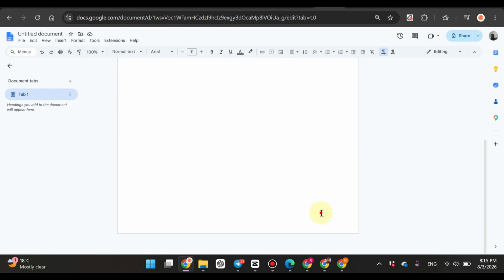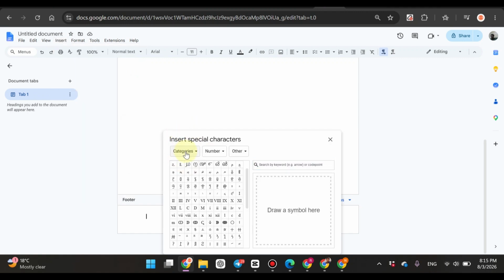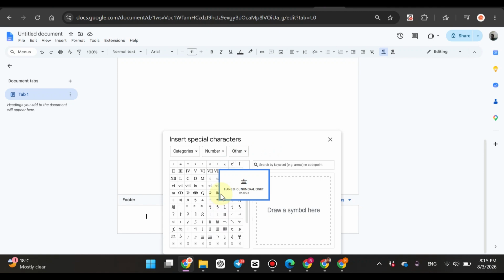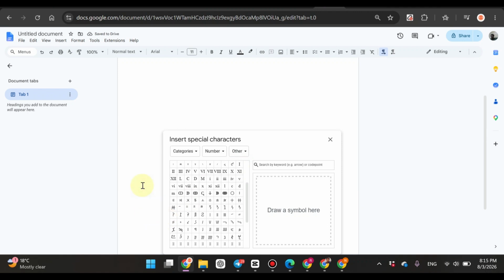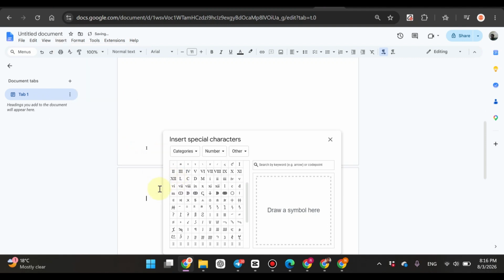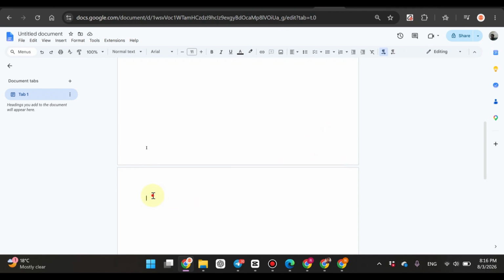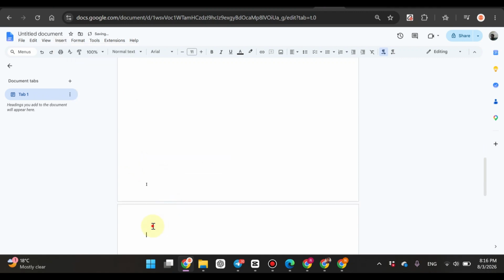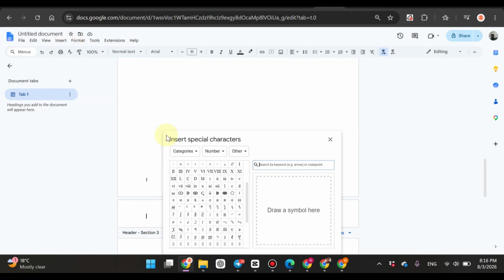How to add Roman numeral page numbers in Google Docs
Learn how to add Roman numeral page numbers in Google Docs with this easy step-by-step tutorial. In this video, I'll show you how to use Roman numerals for page numbering, format your document professionally, and apply different numbering styles where needed.

In this video, you'll learn how to:

Add Roman numeral page numbers in Google Docs
Format page numbers with Roman numerals
Apply different page numbering styles
Use section breaks for custom numbering
Create professionally formatted documents

This tutorial is perfect for students, professionals, researchers, and anyone creating reports, books, or academic documents in Google Docs.